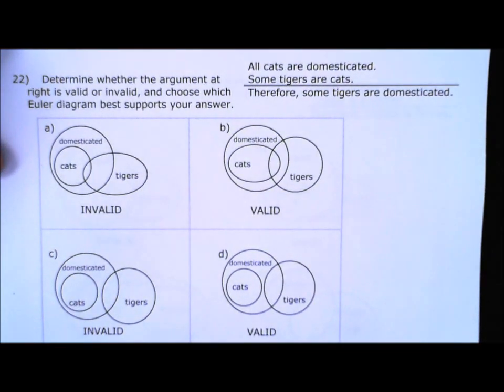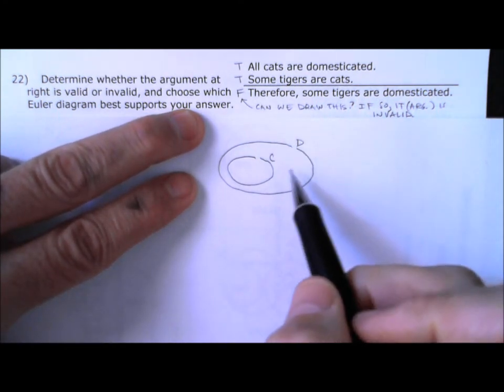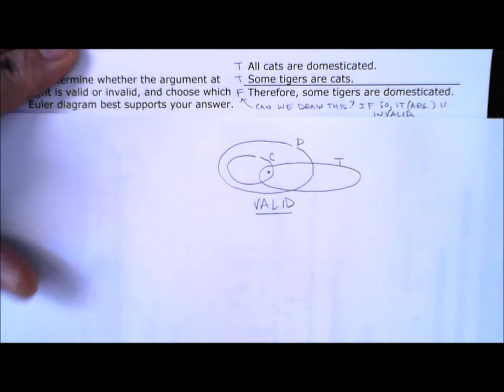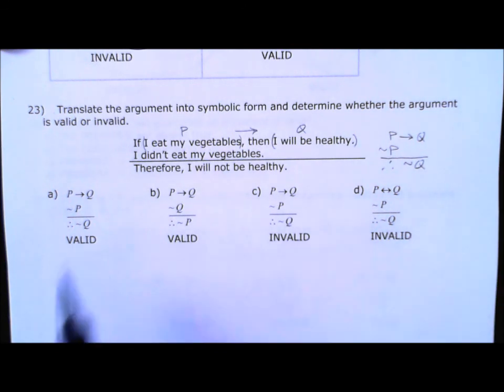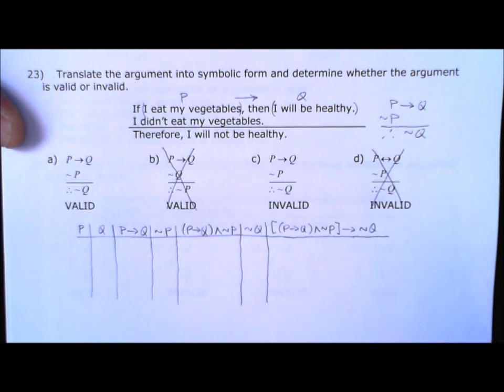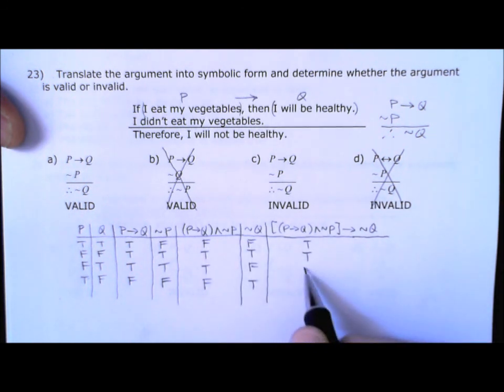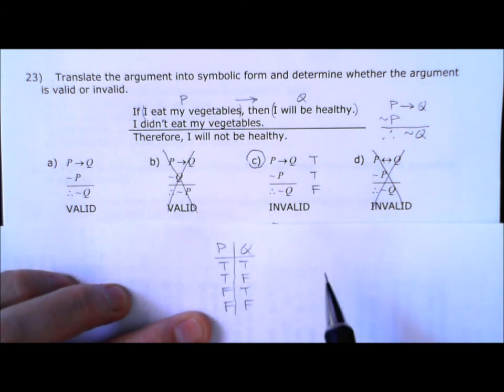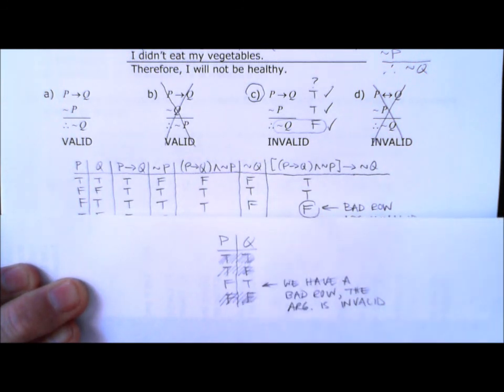MGF1106Test3PracticePage6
MGF1106 Test3 Practice Key Page 6